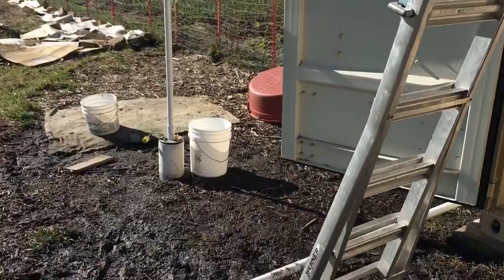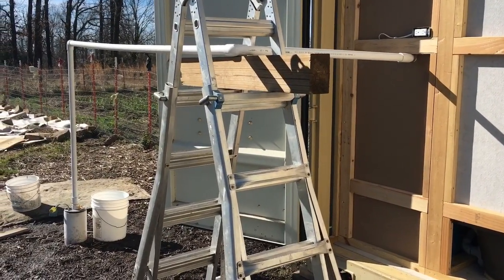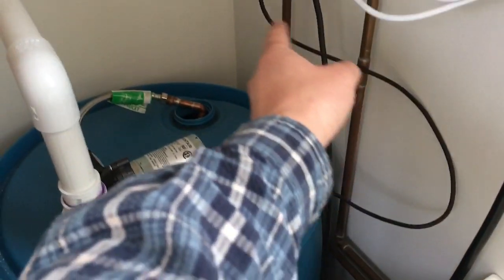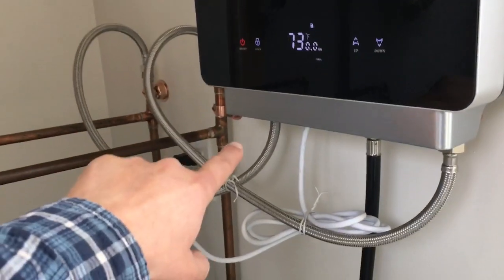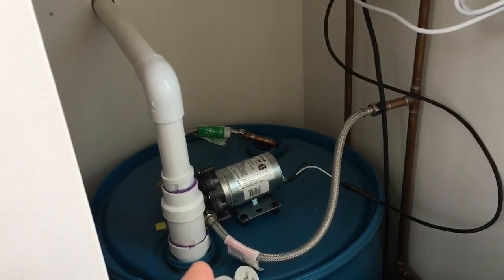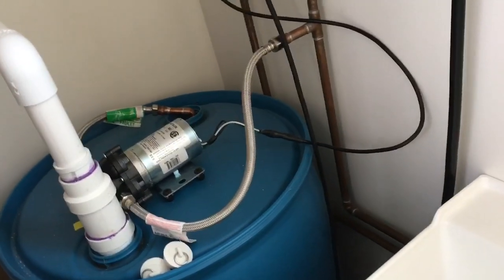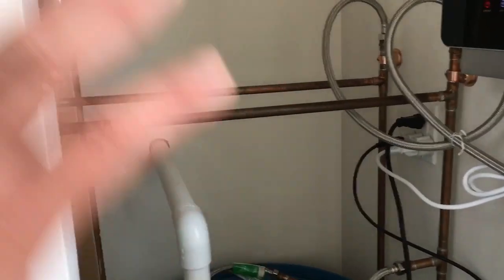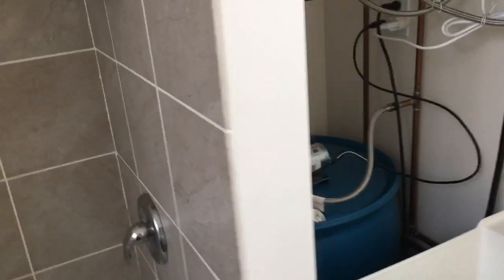Cold Weather Shipping Container Home Water Works System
This is how I created an off grid water works system to withstand extreme cold temperatures and provide running water and plumbing for my shipping container home. Enjoy!